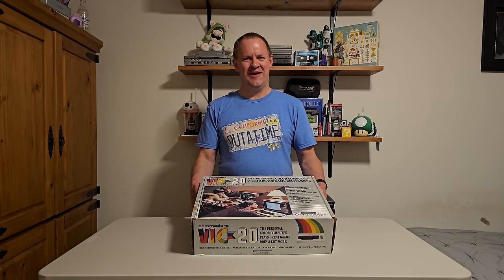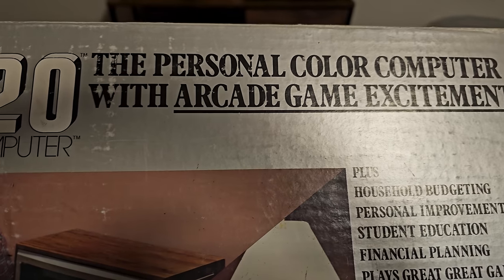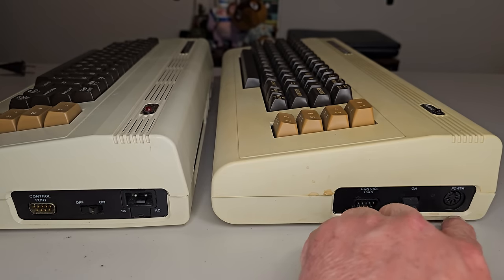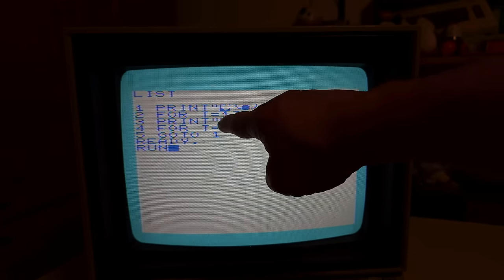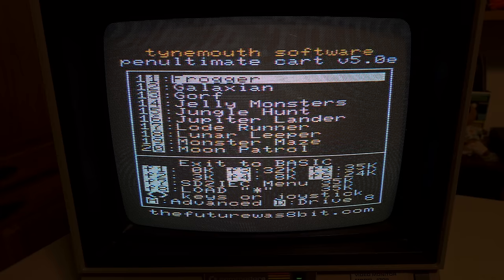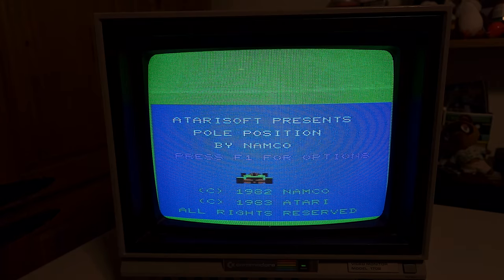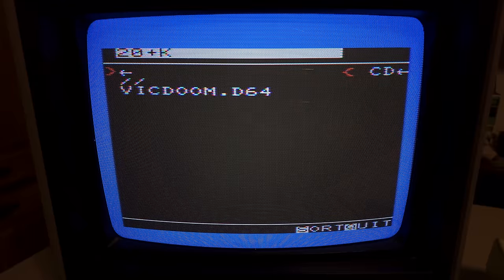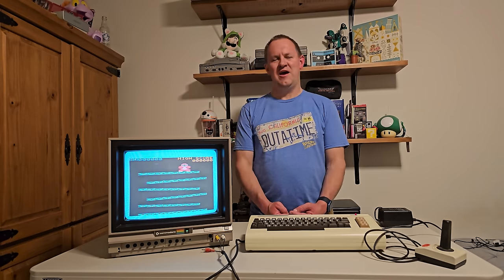Exploring the Rare Commodore Vic-20 with PET Style Keyboard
Today, I'm exploring the Rare Commodore Vic-20 with the Commodore PET Style Keyboard!  We'll show you a tour of this amazing machine, which was the first color computer from Commodore.  We'll also explore BASIC, play some games, and show you what this system can do.  Huge thank you to Jodee for donating this system and much more to the channel!

To check out the Super Starship Space Attack game -